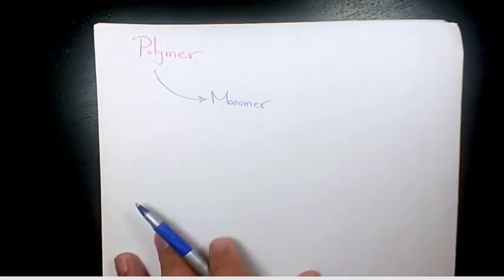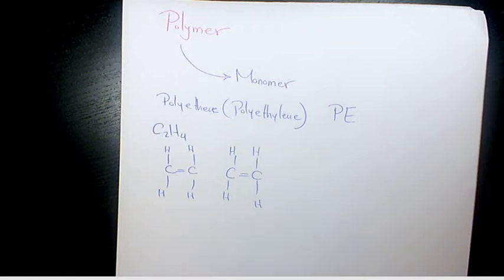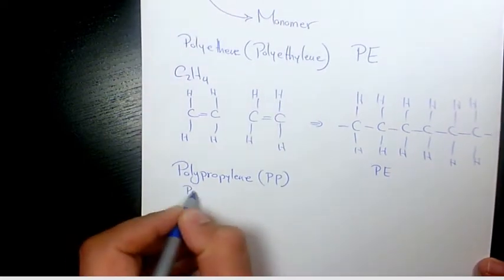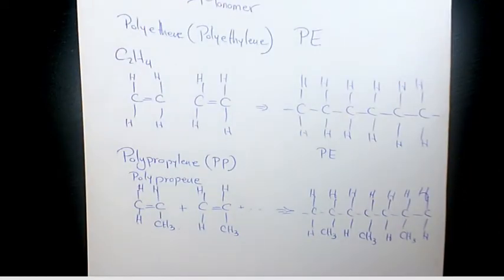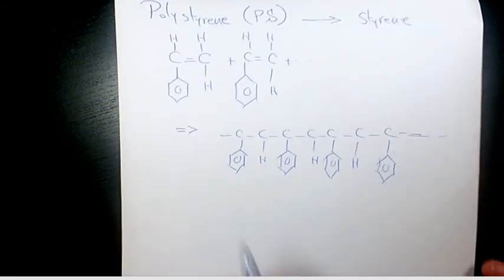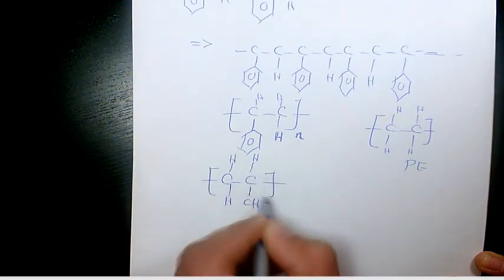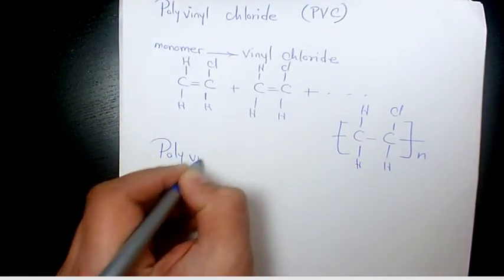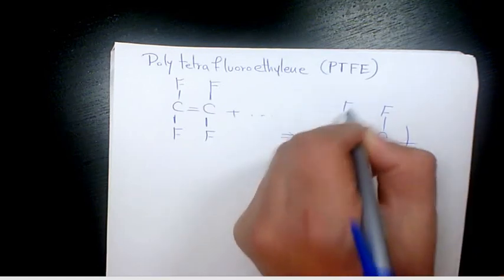What are Polymers? General Structure of Polymers- Basic Introduction of Polymers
In this video you will learn the basics of structure of polymers. what are polymers? and how to name polymers?. Polymers consist of monomers and the most common polymers are Polyethylene, Polypropylene, Polystyrene, PVC, PVA, Polytetrafluoroethylene. All these are examples of addition polymers and they are produced by addition polymerization. Larger numbers of monomers (higher degree of polymerization) result in larger molecular weight of polymers.

Dans cette vidéo, vous apprendrez les bases de la structure des polymères. que sont les polymères? et comment nommer les polymères?. Les polymères sont constitués de monomères et les polymères les plus courants sont le polyéthylène, le polypropylène, le polystyrène, le PVC, le PVA, le polytétrafluoroéthylène. Tous ces exemples sont des polymères d'addition et ils sont produits par polymérisation par addition. Un plus grand nombre de monomères (degré de polymérisation plus élevé) entraîne un poids moléculaire plus élevé des polymères.

En este video aprenderá los conceptos básicos de la estructura de los polímeros. ¿Qué son los polímeros? y como nombrar polimeros ?. Los polímeros consisten en monómeros y los polímeros más comunes son polietileno, polipropileno, poliestireno, PVC, PVA, politetrafluoroetileno. Todos estos son ejemplos de polímeros de adición y se producen por polimerización de adición. Un mayor número de monómeros (mayor grado de polimerización) da como resultado un mayor peso molecular de los polímeros.

Neste vídeo, você aprenderá o básico da estrutura de polímeros. o que são polímeros? e como nomear polímeros? Os polímeros consistem em monômeros e os polímeros mais comuns são polietileno, polipropileno, poliestireno, PVC, PVA, politetrafluoretileno. Todos estes são exemplos de polímeros de adição e são produzidos por polimerização de adição. Um número maior de monômeros (maior grau de polimerização) resulta em maior peso molecular dos polímeros.

In diesem Video lernen Sie die Grundlagen der Struktur von Polymeren. Was sind Polymere? und wie man Polymere benennt?. Polymere bestehen aus Monomeren und die gebräuchlichsten Polymere sind Polyethylen, Polypropylen, Polystyrol, PVC, PVA, Polytetrafluorethylen. All dies sind Beispiele für Additionspolymere und sie werden durch Additionspolymerisation hergestellt. Eine größere Anzahl von Monomeren (höherer Polymerisationsgrad) führt zu einem größeren Molekulargewicht der Polymere.

في هذا الفيديو ، ستتعلم أساسيات بنية البوليمرات. ما هي البوليمرات؟ وكيفية تسمية البوليمرات؟ تتكون البوليمرات من المونومرات وأكثر البوليمرات شيوعًا هي البولي إيثيلين والبولي بروبيلين والبوليستيرين والبولي فينيل كلورايد والبولي فينيل كلورايد والبولي سيترافلوروإيثيلين. كل هذه أمثلة على بوليمرات الإضافة ويتم إنتاجها عن طريق بلمرة الإضافة. تؤدي أعداد أكبر من المونومرات (درجة البلمرة الأعلى) إلى زيادة الوزن الجزيئي للبوليمرات.

在此視頻中，您將學習聚合物結構的基礎知識。什麼是聚合物？以及如何命名聚合物？聚合物由單體組成，最常見的聚合物是聚乙烯，聚丙烯，聚苯乙烯，PVC，PVA，聚四氟乙烯。所有這些都是加成聚合物的實例，並且它們是通過加成聚合製備的。大量的單體（較高的聚合度）導致更大的聚合物分子量。

इस वीडियो में आप पॉलिमर की संरचना की मूल बातें जानेंगे। पॉलिमर क्या हैं? और कैसे पॉलिमर नाम के लिए ?. पॉलिमर में मोनोमर्स होते हैं और सबसे आम पॉलिमर पॉलीइथाइलीन, पॉलीप्रोपाइलीन, पॉलीस्टाइनिन, पीवीसी, पीवीए, पॉलीटेट्रैफ्लुओरोएथिलीन होते हैं। ये सभी जोड़ पॉलिमर के उदाहरण हैं और वे इसके अलावा पोलीमराइजेशन द्वारा निर्मित होते हैं। मोनोमर्स की बड़ी संख्या (पोलीमराइजेशन की उच्च डिग्री) के परिणामस्वरूप पॉलिमर का बड़ा आणविक भार होता है।

এই ভিডিওতে আপনি পলিমারগুলির কাঠামোর মূল বিষয়গুলি শিখবেন। পলিমার কি? এবং কিভাবে পলিমার নাম রাখবেন ?. পলিমারগুলিতে মনোমর থাকে এবং সর্বাধিক প্রচলিত পলিমারগুলি হ'ল পলিথিলিন, পলিপ্রোপিলিন, পলিস্টেরিন, পিভিসি, পিভিএ, পলিটেট্রাফ্লুওরোথাইলিন। এগুলি সমস্ত সংযোজন পলিমারগুলির উদাহরণ এবং এগুলি সংযোজন পলিমারাইজেশন দ্বারা উত্পাদিত হয়। বড় সংখ্যক মনোমার (উচ্চতর ডিগ্রি পলিমারাইজেশন) এর ফলে পলিমারগুলির বৃহত্তর আণবিক ওজন হয়।

اس ویڈیو میں آپ پولیمر کی ساخت کی بنیادی باتیں سیکھیں گے۔ پولیمر کیا ہیں؟ اور پولیمر کا نام کیسے رکھیں؟ پولیمر مونوومرز پر مشتمل ہوتا ہے اور سب سے عام پولیمر پولیتھیلین ، پولی پروپیلین ، پولیسٹیرن ، پیویسی ، پی وی اے ، پولیٹرا فلووروتھیلین ہیں۔ یہ سب اضافی پولیمر کی مثالیں ہیں اور یہ اضافی پولیمرائزیشن کے ذریعہ تیار ہوتی ہیں۔ بڑے پیمانے پر monomers (پولیمرائزیشن کی اعلی ڈگری) کے نتیجے میں پولیمر کے زیادہ سالماتی وزن میں ہوتا ہے۔

В этом видео вы познакомитесь с основами строения полимеров. что такое полимеры? а как назвать полимеры? Полимеры состоят из мономеров, и наиболее распространенными полимерами являются полиэтилен, полипропилен, полистирол, ПВХ, ПВС, политетрафторэтилен. Все это примеры аддитивных полимеров, и они получены аддитивной полимеризацией. Большее количество мономеров (более высокая степень полимеризации) приводит к большей молекулярной массе полимеров.
Dr. Masi